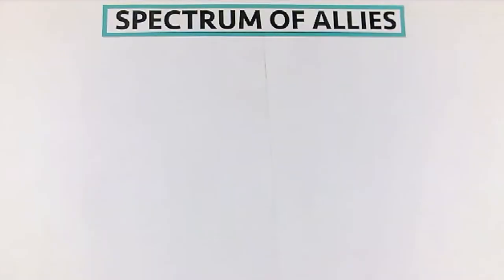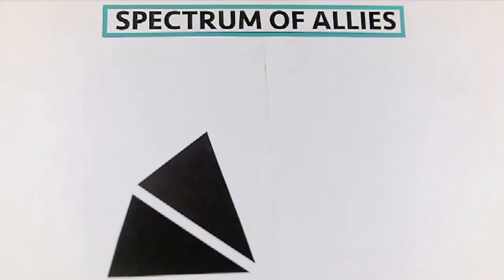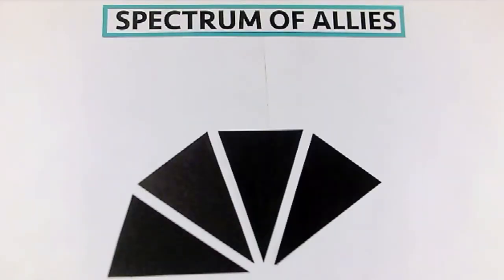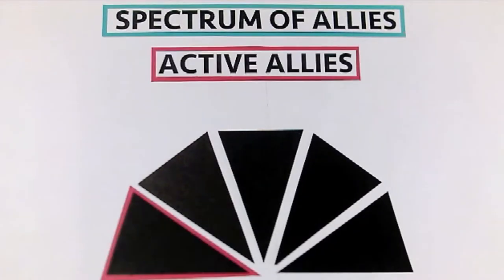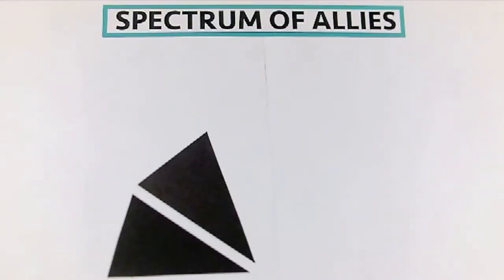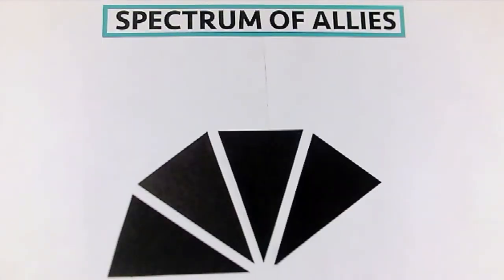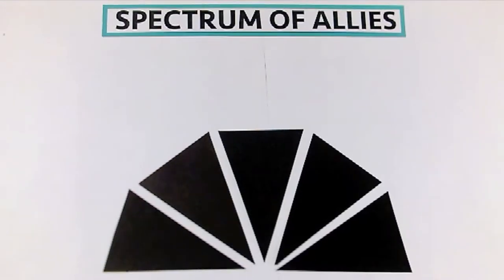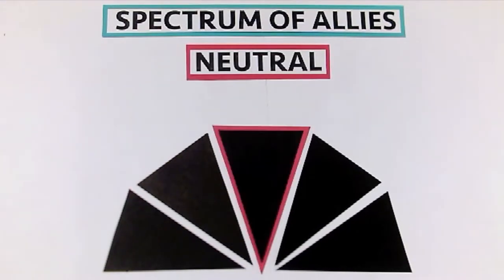Story of Us: "Spectrum Of Allies" MNIPL MMMC Fall 2017